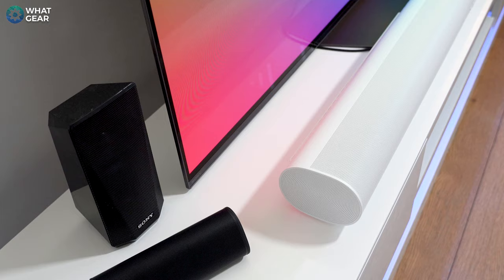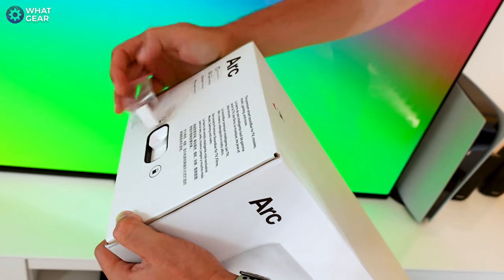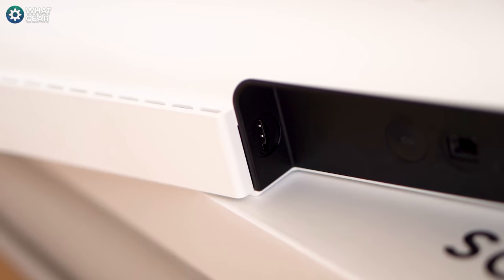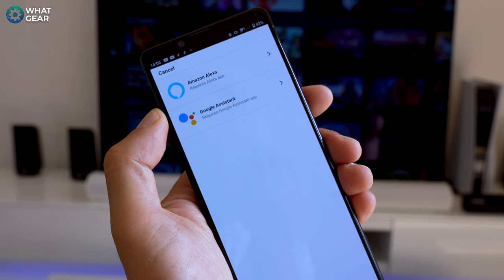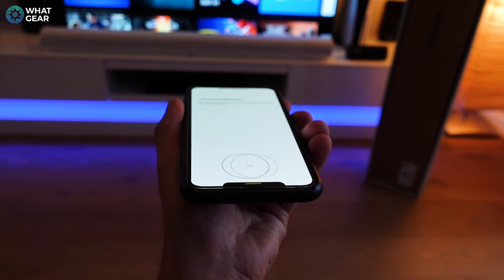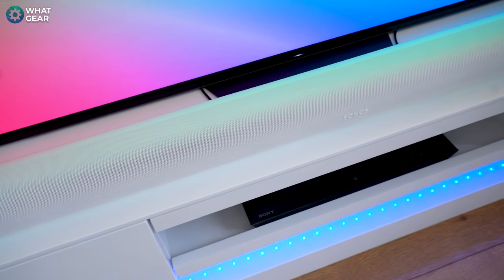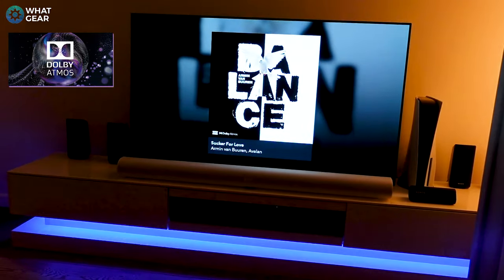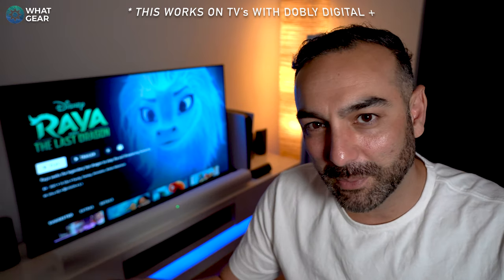Sonos Arc Vs Surround Speakers | Dolby Digital + How to get Dolby Atmos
Is the Sonos Arc on it's own better than a 5.1 surround sound system? Well that's what I wanted to know & that's why I made this video. Sonos Arc Vs 5.1 System review. Also If you are struggling to get Dolby Atmos through you TV's HDMI port. This video might help... check it out.

Sonos Arc Soundbar [US] Price

00:01 - intro
00:50 - Dolby Atmos through Dolby Digital plus
01:45 - Sonos Arc Design
03:10 - Sonos Arc inputs
05:50 - Sonos Arc and Sonos Roam Sound Swap
06:27 - True play audio calibration
07:00 - Sonos Arc Sound Quality
09:15 - Dolby Atmos without EARC port
10:55 - How to stream Dolby Atmos films